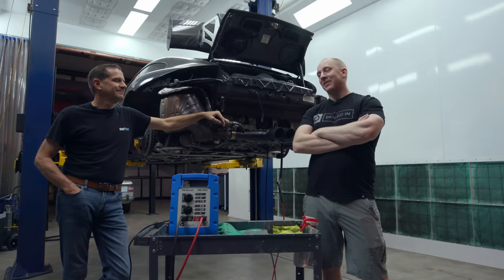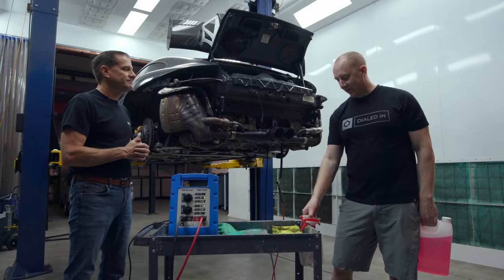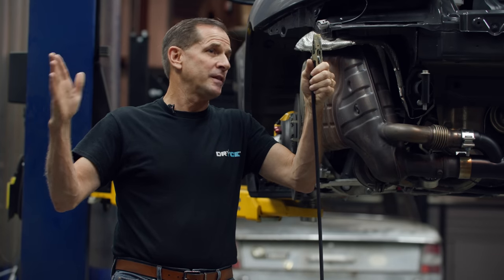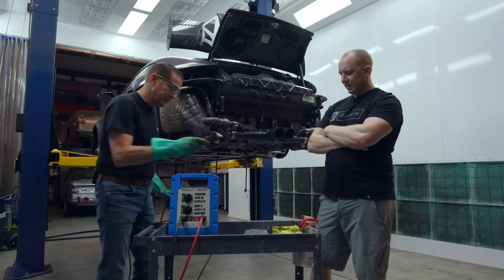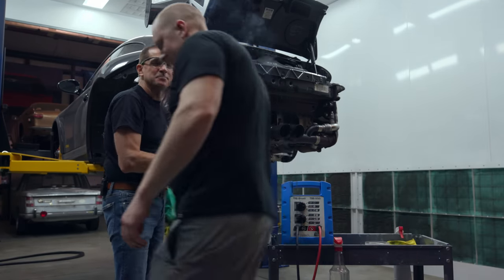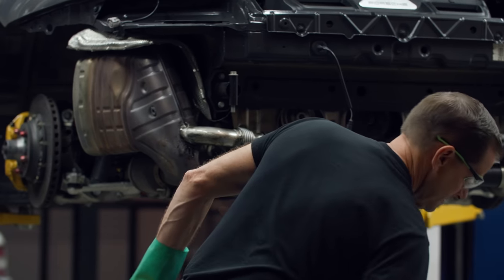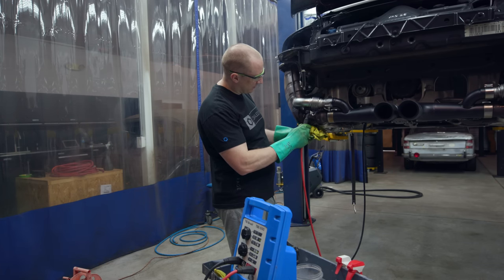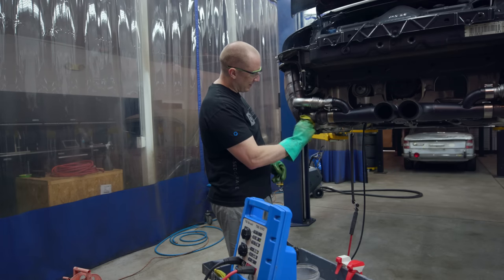TIG Brush - Next Level Metal Restoration - Make Your Exhaust Look Better Than New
The TIG Brush was originally designed to clean weldments, but it does an amazing job restoring metal on your vehicles as well.  I am here at Dryce Labs testing it out on my 997 GT3RS exhaust.  Just check out the transformation.

Everything Else I Use That We Don't Have At OG: